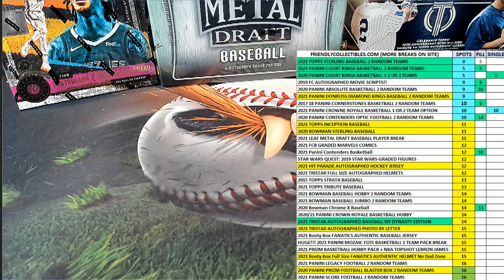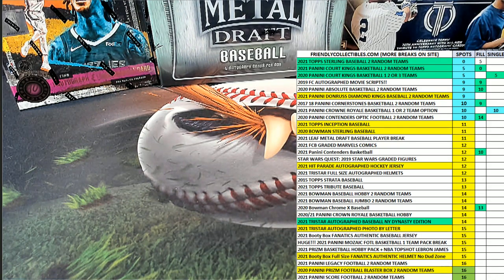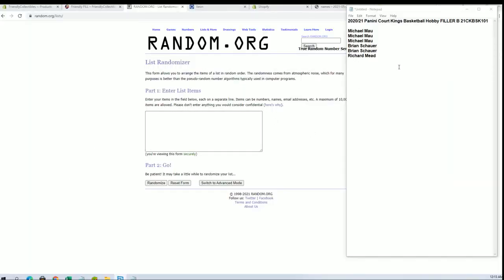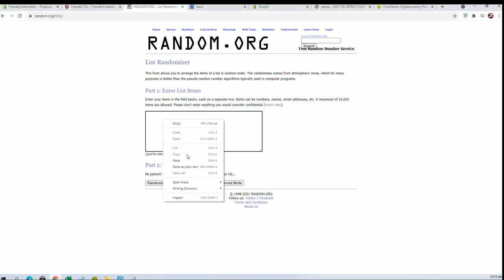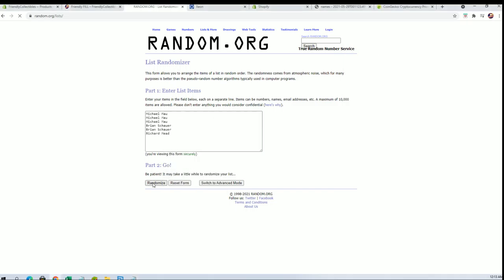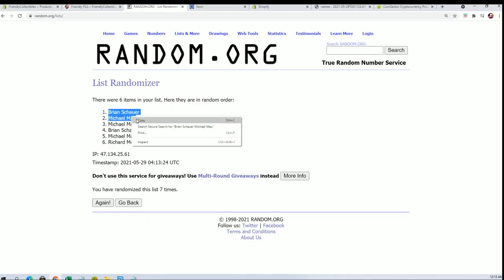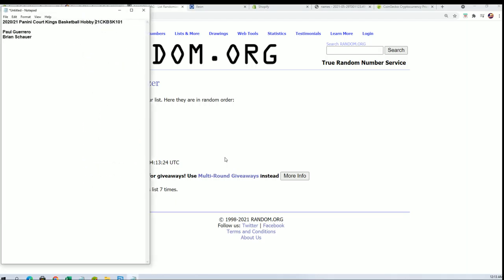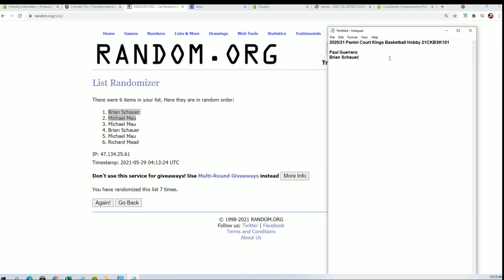202021 Panini Court Kings Basketball Hobby FILLER B 21CKBSK101